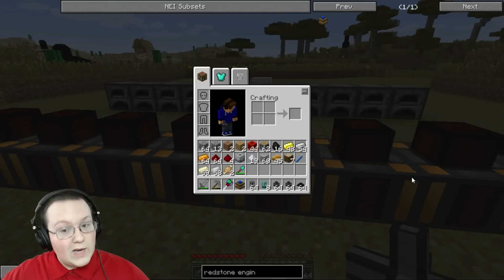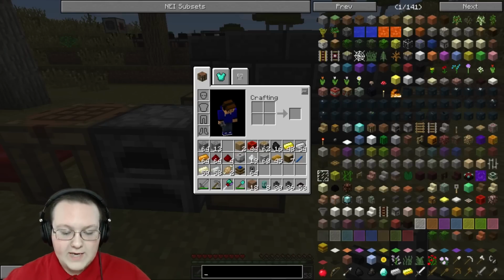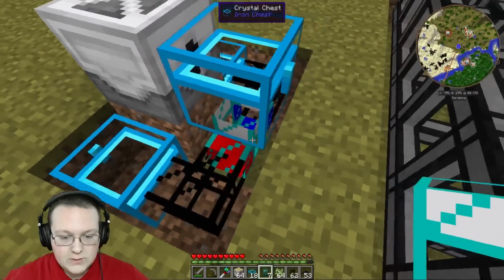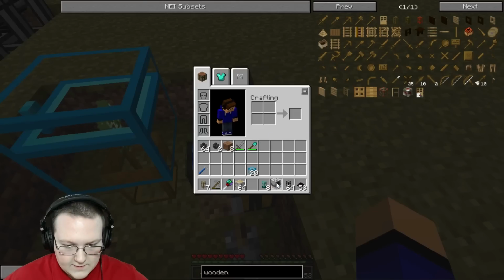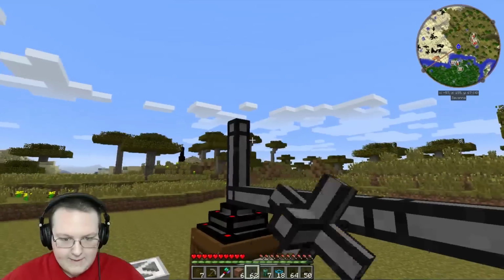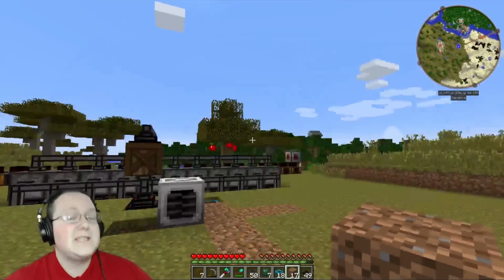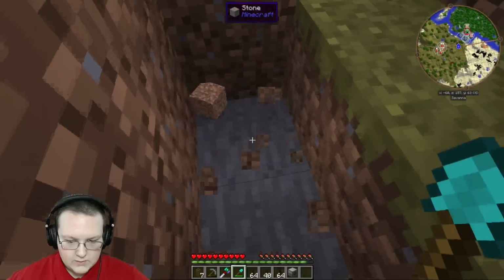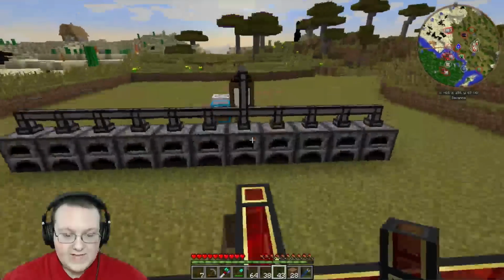Running Cable And Getting Things Automated For Power!! - NicTech Let's Play/Tutorial Ep. 5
NicTech is back, and in this episode, we continue working on our power system getting everything automated and ready to go. This will allow us to FINALLY get power up and running to really get things going in NicTech! With that being said, I hope you enjoyed this video. It really helps me out!